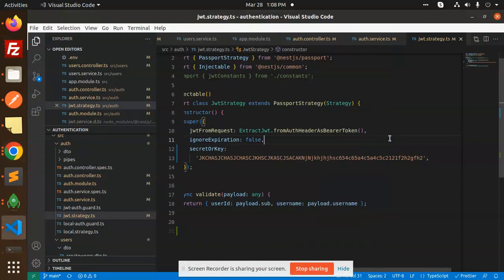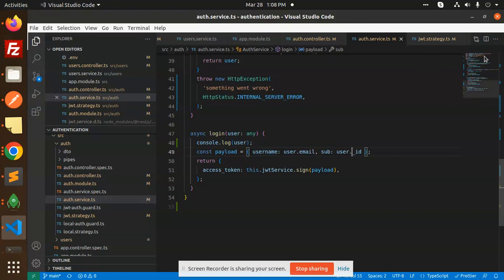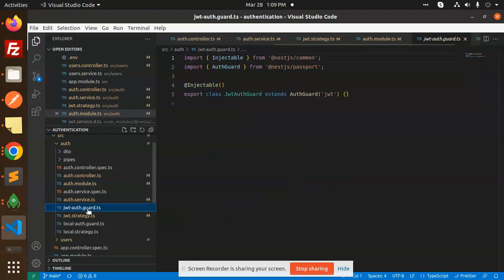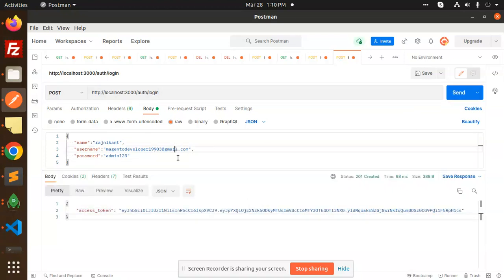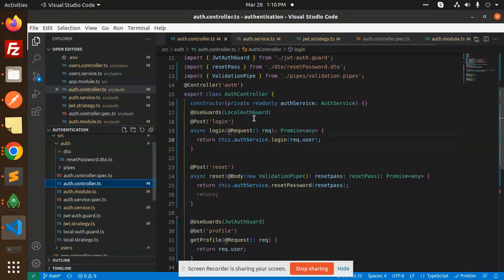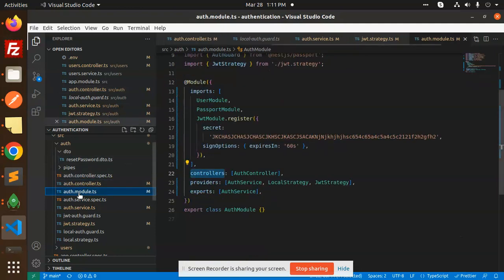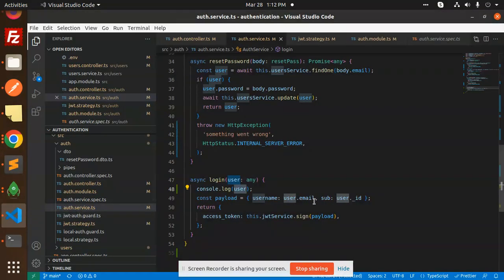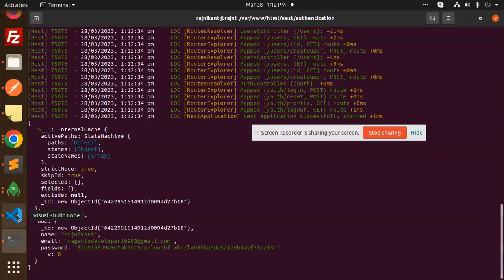How to implement JWT authentication in NestJS Login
In this video, we'll be showing you how to implement JWT authentication in NestJS Login using the GraphQL API. We'll also be talking about how to use NestJS to create a microservices architecture with NestJS.

If you're looking to learn how to use the GraphQL API with NestJS, then this is the video for you! By the end of this video, you'll be able to understand how to create a NestJS Login system using the GraphQL API and JWT authentication.
How to implement JWT authentication in NestJS

reactjs tutorial for beginners in hindi
reactjs tutorial for beginners in tamil
reactjs tutorial for beginners in telugu

Nest